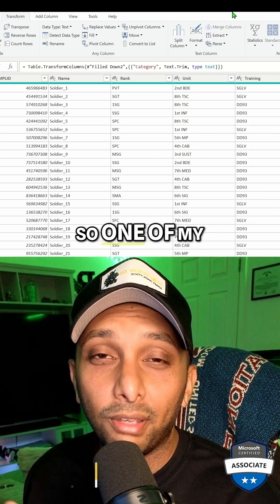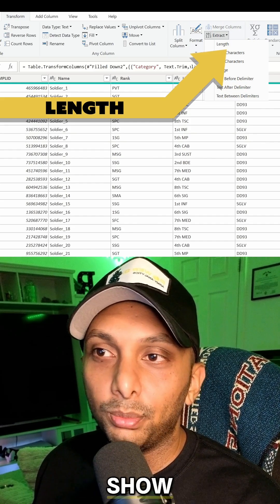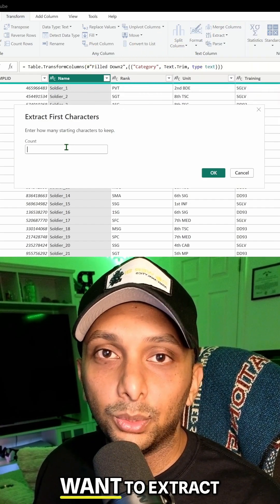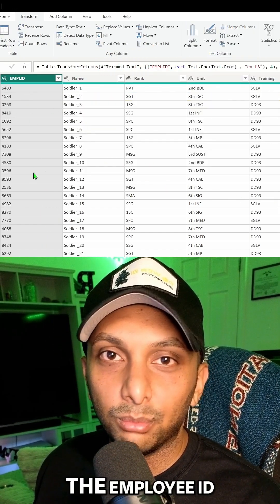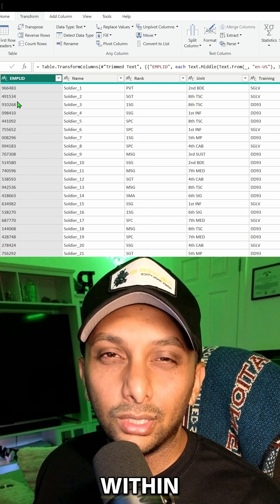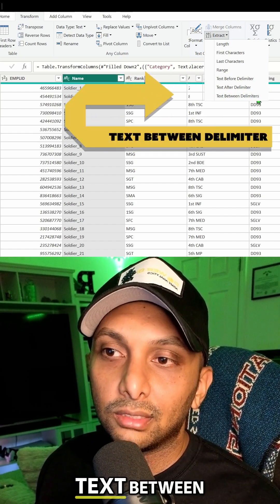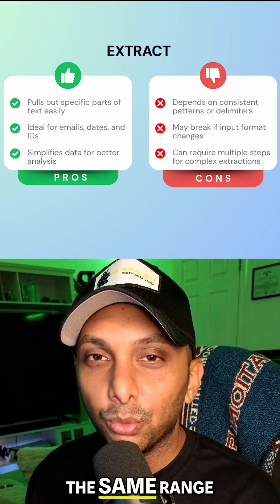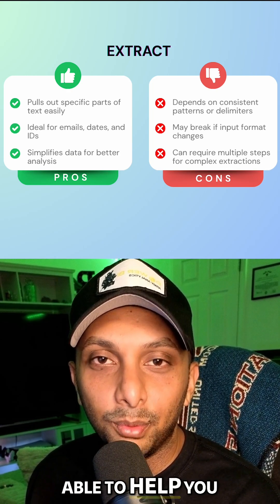Power Query Trick You Need To Try!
Learn how to quickly get exactly what you need from text strings using the extract feature in Power Query Editor. This video will show you how to use Power Query in Excel to pull out specific parts of text from a column, a great Power BI tip. This is a simple method of data analysis.

✨ What You’ll See:
🔹 Extracting text before or after a delimiter
🔹 Real-world examples (emails, names, dates)
🔹 When and why to use Extract in Power BI
🔹 Clean, step-by-step guidance

💡 Use Cases:
📧 Pull domains from email addresses
📅 Grab years from full dates
📞 Get area codes from phone numbers
🧍 Split names or IDs from combined fields
🎯 Simple steps = Cleaner data = Smarter reports.